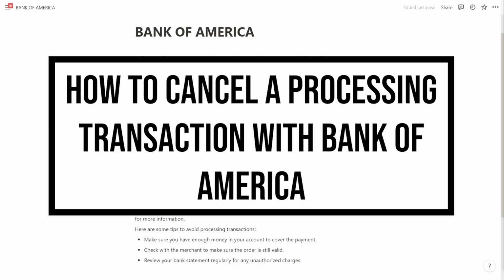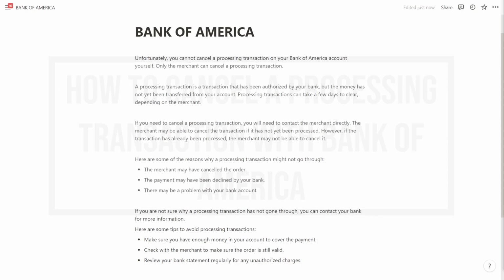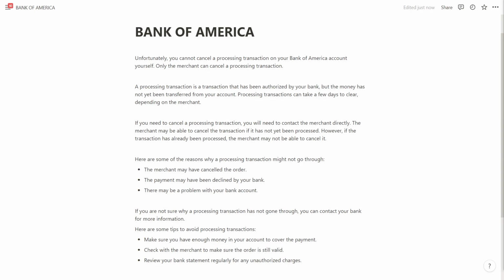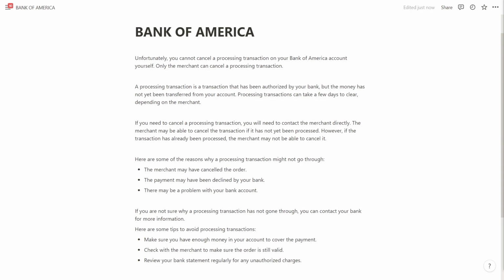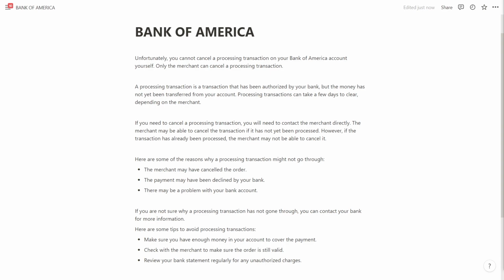How To Cancel A Processing Transaction On Bank Of America | BofA Tutorial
In today's video i will cover how to cancel a processing transaction with bank of america,how do i cancel a transfer from bank of america,cancel payment on bank of america